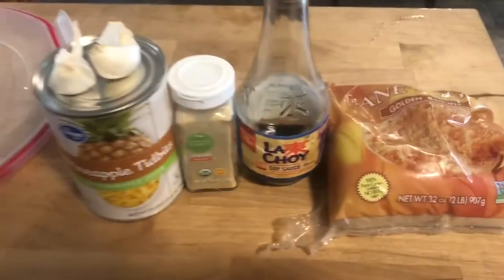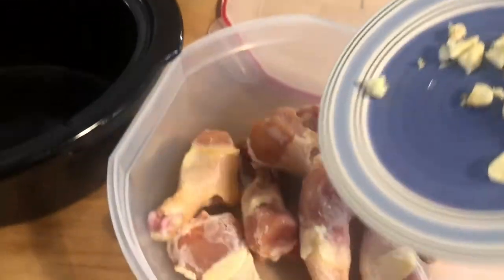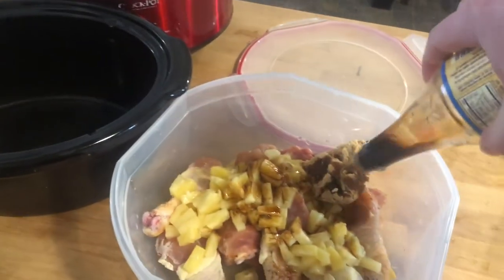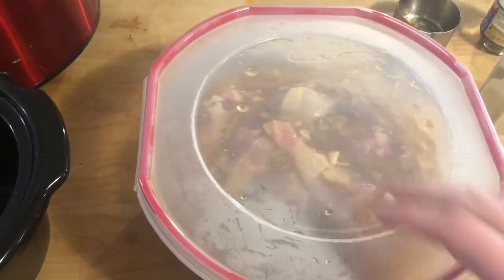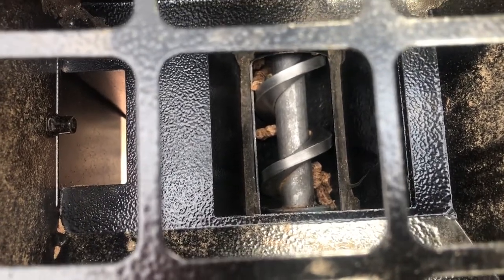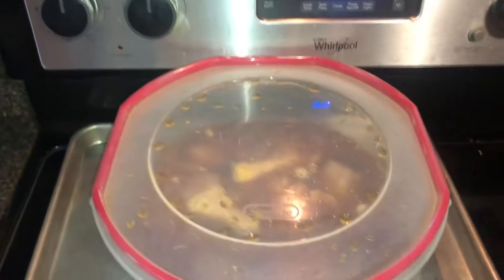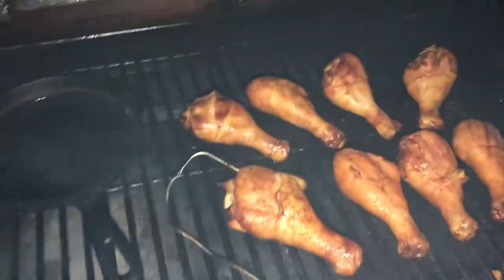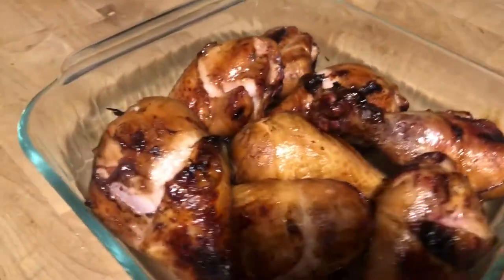HAWAIIAN SMOKED DRUMSTICKS (EASY RECIPE!!!)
These drumsticks were marinaded for 6+ hours in the refrigerator.

Recipe for marinade:

1/2 cup soy sauce
1/2 cup brown sugar
2 garlic cloves
1 tspn ginger powder or raw root
1 can of pineapple tibets

Smoked them for the first hour at 150F, flipping and adding marinade at 30 minute mark. Turned up the pellet smoker to 350F for last 45 minutes until internal temp hit 175F. Let rest for 15 minutes and enjoy a juicy drumstick!!!